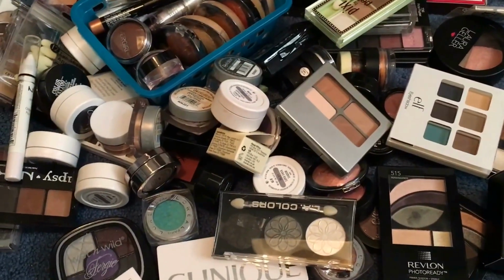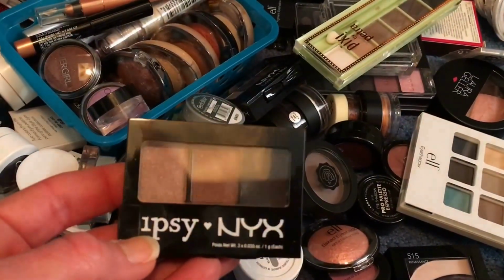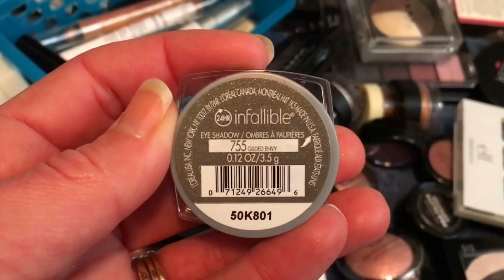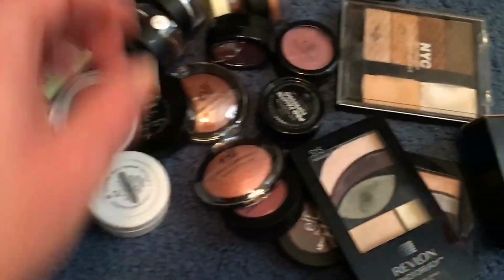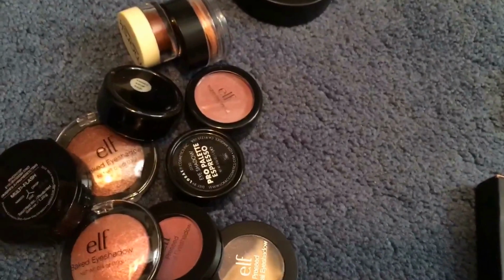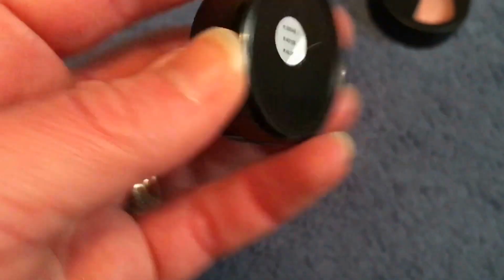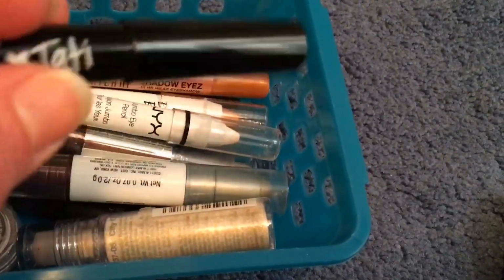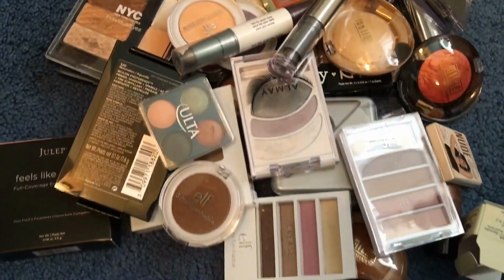Eyeshadow Declutter-Small Palettes and Singles